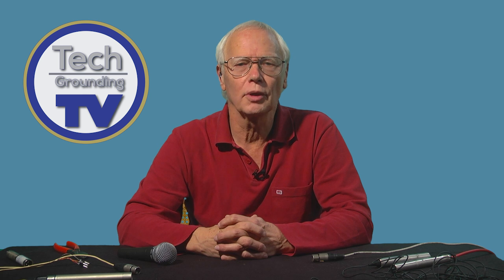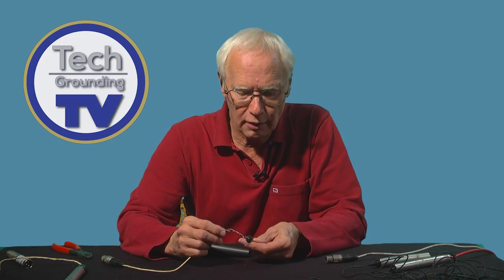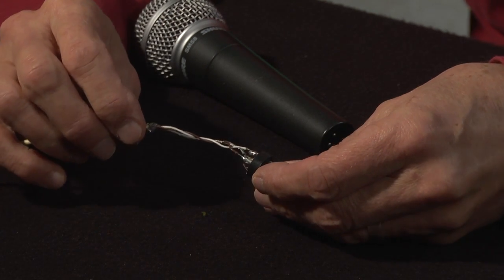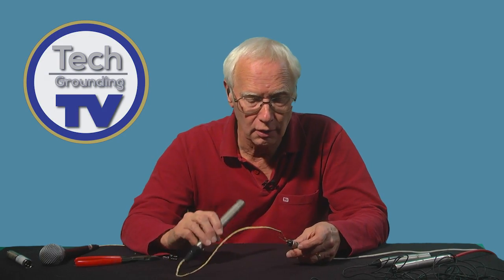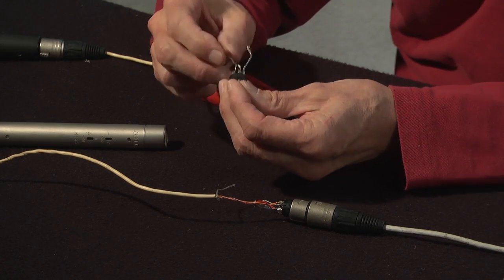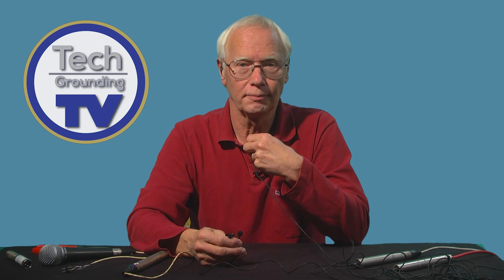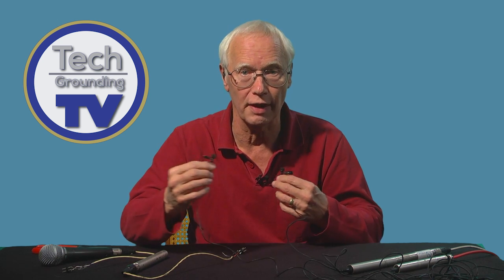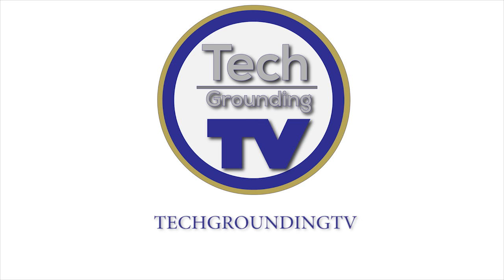HOW TO CONNECT A MICROPHONE TO YOUR AUDIO EQUIPMENT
Hi!
Thanks for looking in.

I worked for BBC Television for 25 years as a sound man and I’d like to pass on some of the wrinkles and tips I’ve picked up during that time.

In our first video we talked about how moving coil microphones work. We’ll be looking at other types of mics in future videos, but this one is about connecting up.

All but the cheapest microphones have a 3-pin XLR male connector built into them. This mates with a female connector on a cable, like this, and the other end plugs into your mixer or camera or whatever.

Microphone cable is usually a pair of wires enclosed in a shield of metal braid.

Here are the conductors – this is the  outer sheath, which surrounds  these  two wires that actually carry the signal.
The outer sheath is called the ground or earth connector and it’s connected to the metalwork of whatever the mic is plugged into – or it’s electrical earth if it happens to be made of  plastic.

The outer braid is to screen the signal from interference from electrical or electromagnetic fields. The two inner conductors carry the tiny alternating signal current.
Actually, a moving coil microphone will work with a cable without  an outer screen. But it will pick up noise and mains hum very easily, unless it is properly balanced.

However, capacitor or condenser microphones won’t work without the outer braid connected – but only because the power to operate the amplifier inside the microphone depends on having the earth or ground wire connected for it’s power supply.This is a condenser mike. I|’ll cut the earth wire.

 More on this in a later video, when we talk about phantom power and condenser microphones.

The standard connections for the XLR connectors and cables are like this:

Pin one is the screen, or earth terminal: pin two is the "hot" or positive terminal; and pin three is the "cold" or negative terminal.

This "hot" or "cold" labelling of pins or terminals two and three is just a convention, but it's important, because  if everyone sticks to it, then the output from the diaphragms of the various microphones will move in the same sense whoever happens to be the manufacturer.

Why does this matter? It matters because if microphones are used close together – then although the diaphragms are moving together,  if they’re connected the other way round there will be a cancellation of the sound, particularly at low frequencies.

This personal mike sounds fine. So does this one. Together they sound like this.
Now I'm going to change the sense, or phase, of one of them with this phase reversing barrel.

This is just an empty tube with the connections to pins two and three reversed. I’ll just plug it into the mixer:

Now listen: all the bass has gone, and as the mikes move around it sounds very strange. The connections to the diaphragms are now reversed, effectively meaning that the diaphragms are  moving in opposite directions to each other, and we’re getting all sorts of cancellation of the sound waves. Imagine if this happened when you were recording music!

It's exactly the same with your speakers by the way. If you accidentally  connect them out of phase, the bass will disappear and it will all sound wrong, with no bass and no stereo imaging

I hope you found this interesting. Do let us know if you’ve got any suggestions or questions.